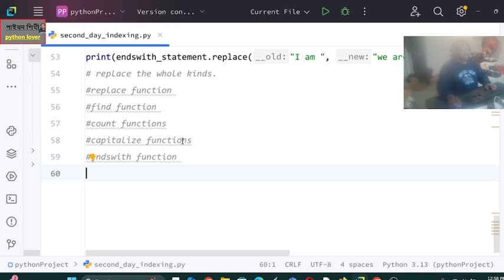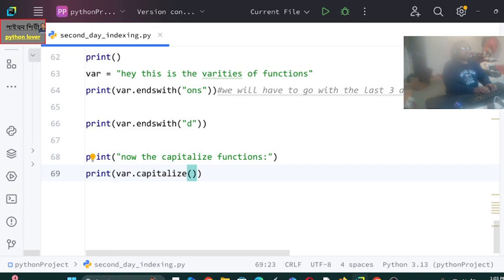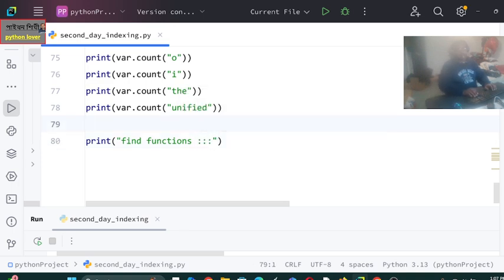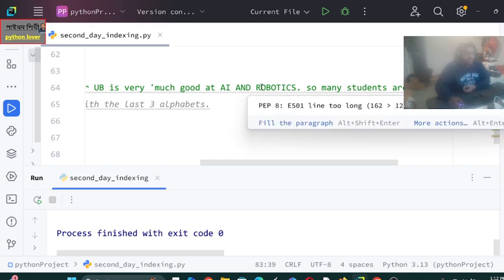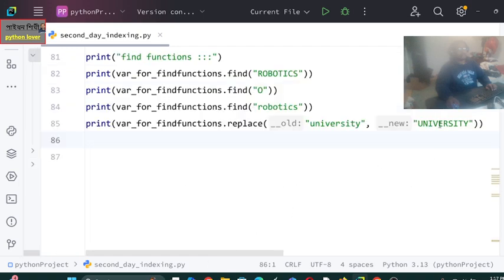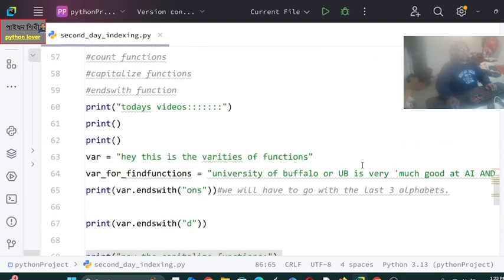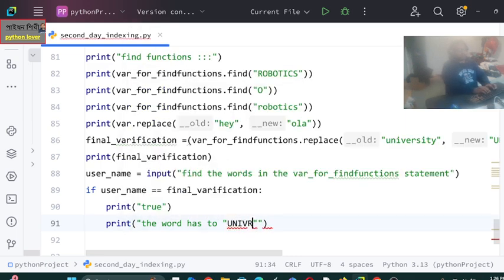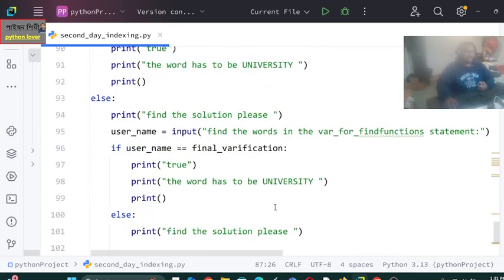How to do functions usages in string manipulations in Python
how to use functions usages in string manipulation in python?